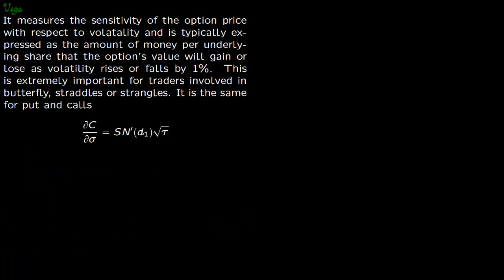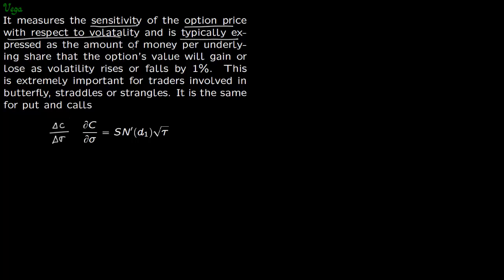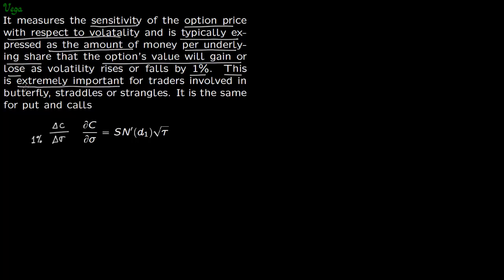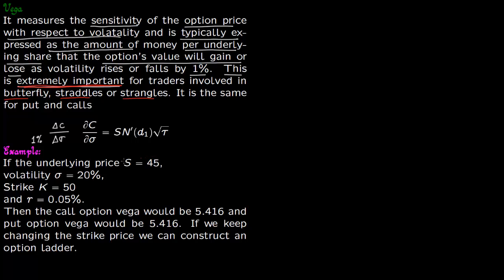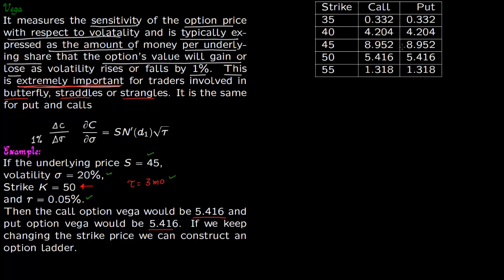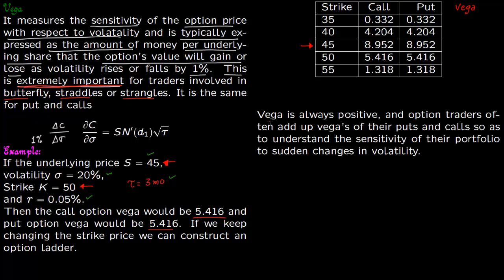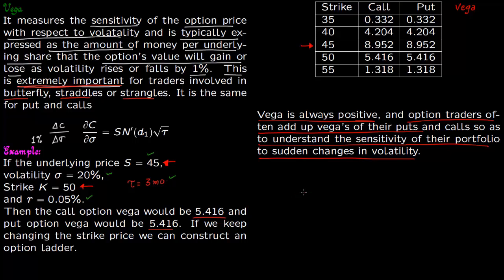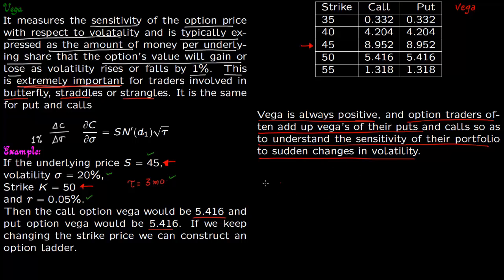Opt1 3 4 Vega